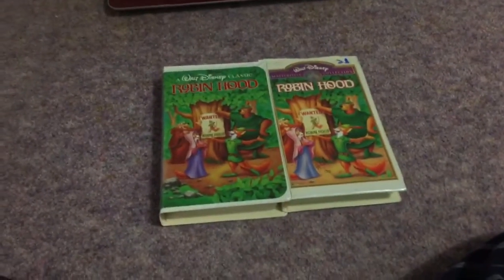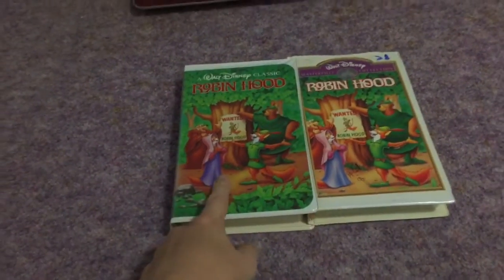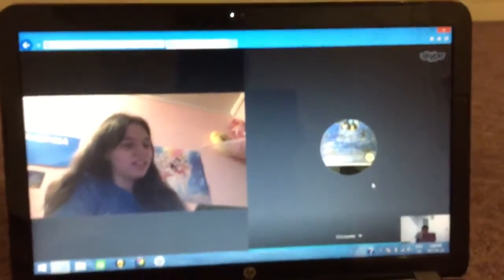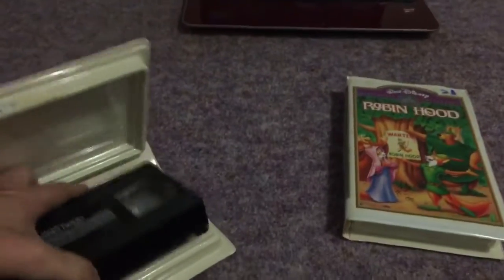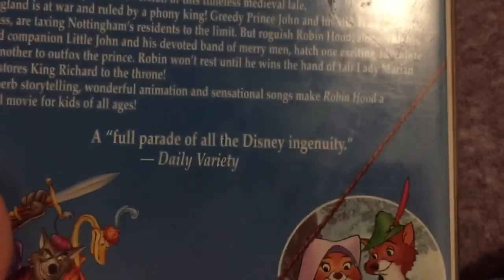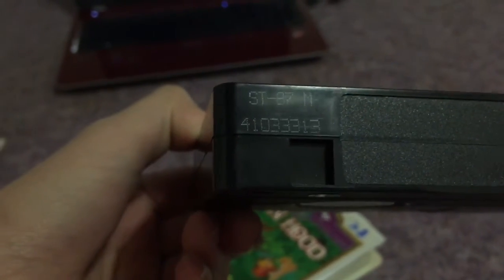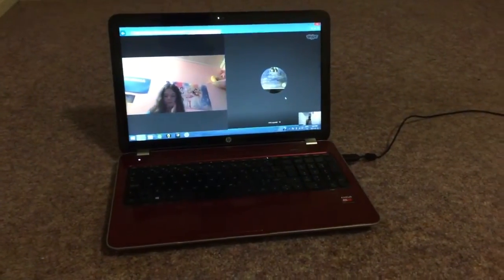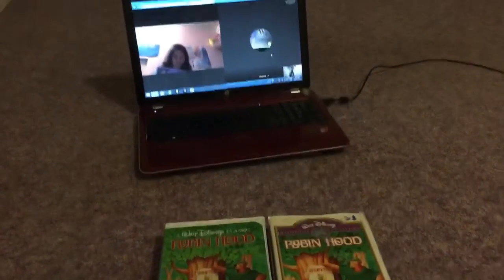Robin Hood VHS Comparison Video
via YouTube Capture This is my 24th Comparison Video on Two different copies of Robin Hood on VHS! Along with 2 Skype Guests Shelby Sparkle the movie alternate and VVSfilmsking 345! I hope you enjoy!